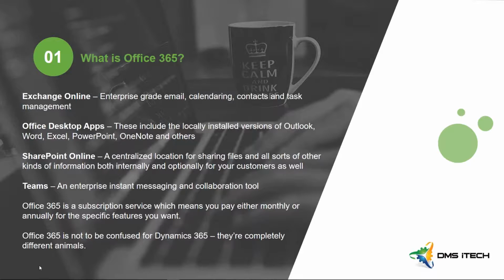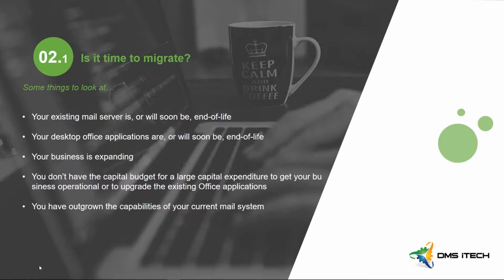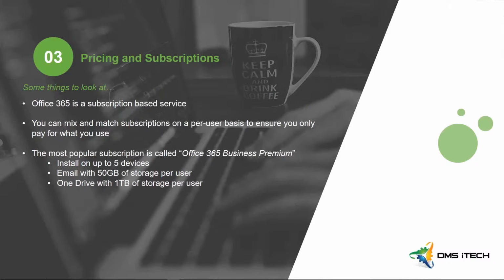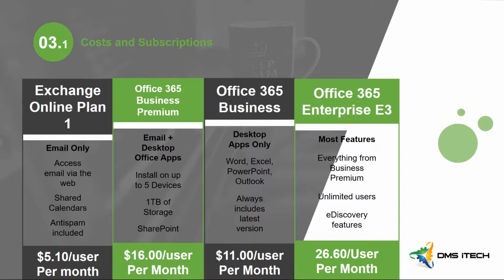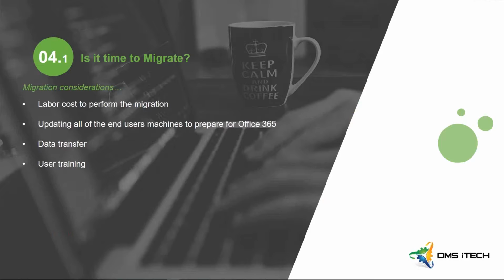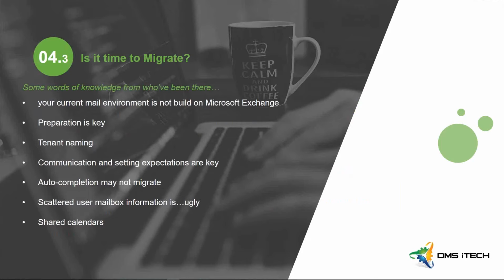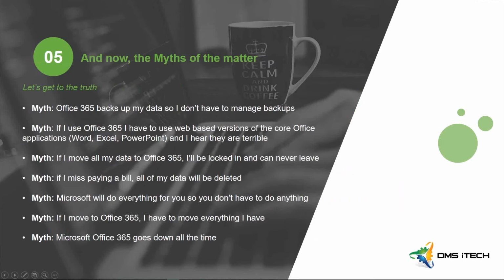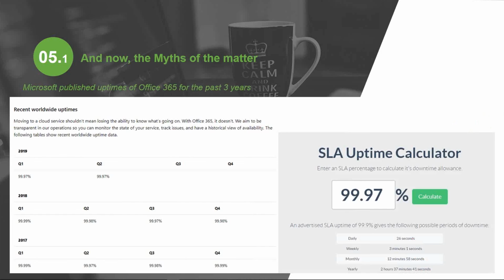Migrating to Office 365 – Is it time to make the move?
Office 365 was released in June of 2011. The early adopters jumped on board and eight years later it looks like Office 365 is here to stay – and that’s a good thing. If you have not yet made the move to Office 365 then this is one webcast you won’t want to miss.

Watch this session and understand if migrating to Office 365 is the right business move for you. Marc Driessen will throw out the geek speak and help businesses decide for themselves if the benefits of Office 365 warrant jumping on board.

Topics that will be discussed include:
- What can Office 365 do for your business?
- What is the difference between Microsoft Office and Office 365?
- Do you really need Office 365?
- How does a business migrate to Office 365?